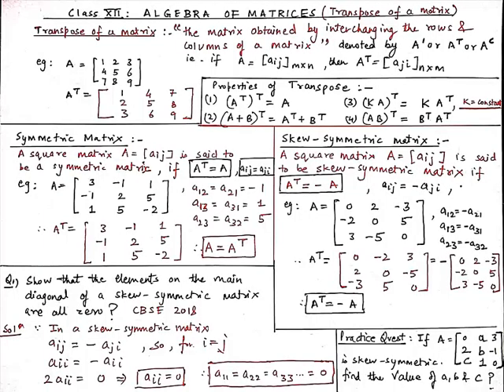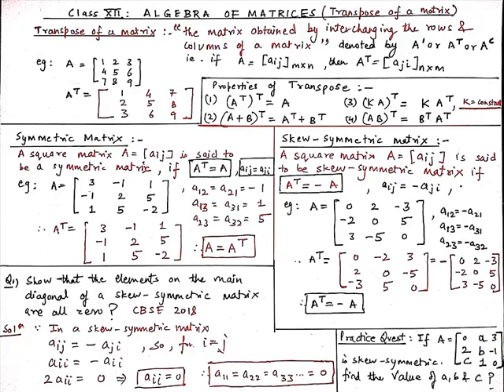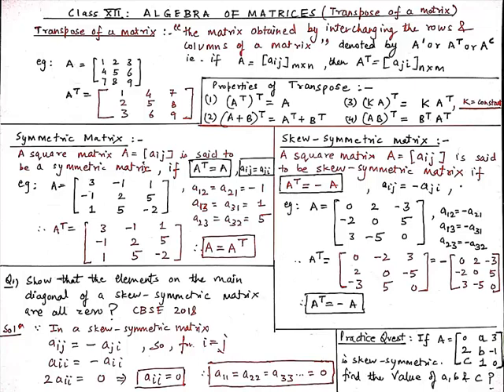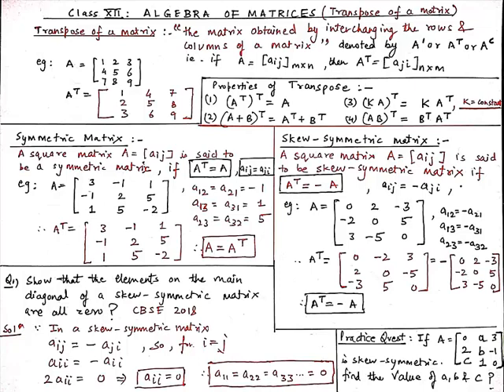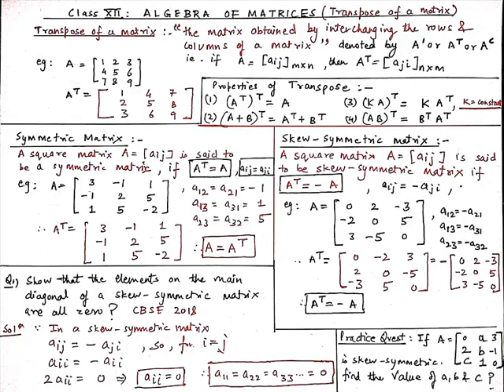CLASS XII -MATHEMATICS- CHAPTER 3 - TRANSPOSE OF MATRIX